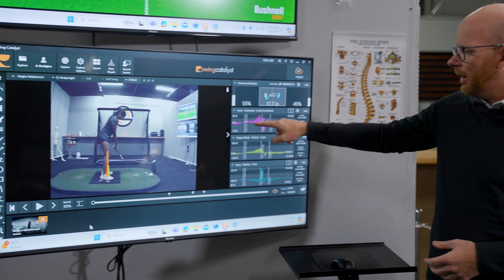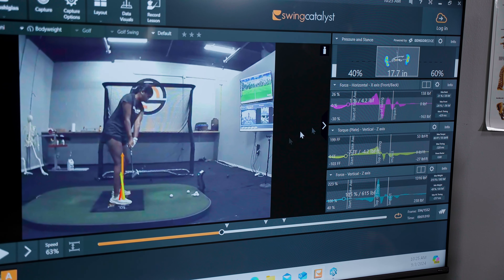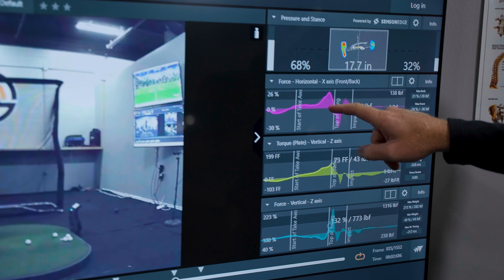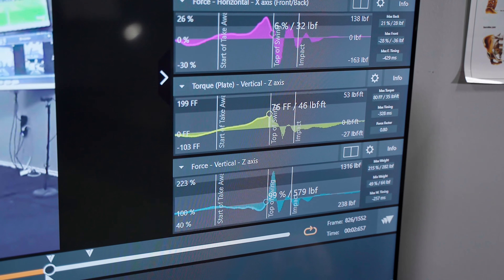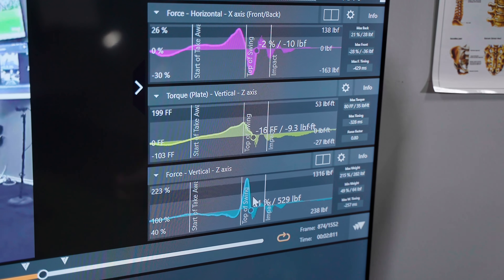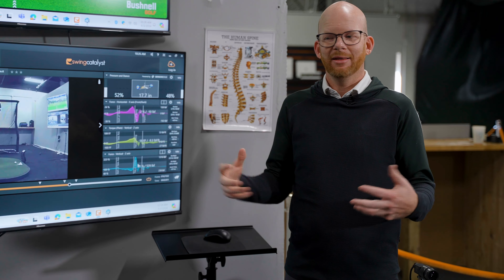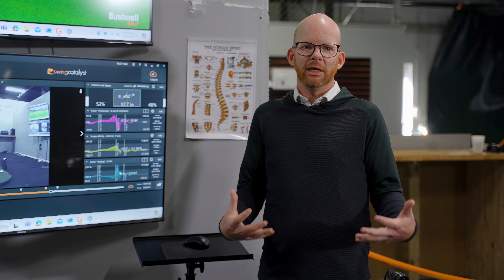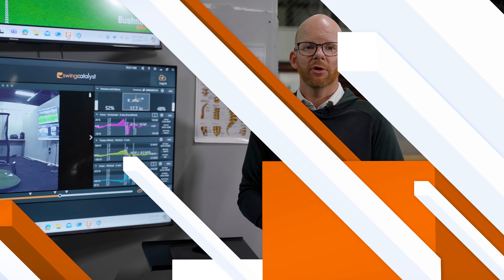Too Quick, Head Up, Or Just Too Much Impulse?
Join The Force Plate Guy from the studio in Ann Arbor, Michigan as he discusses how many golfers who think they are too quick, or fight early extension, are actually dealing with an impulse that doesn't match their body type.

If interested in working with Michael and making it to Measured Golf isn't an option, you can work with Michael virtually by searching Michael Dutro, PGA on the Skillest App.